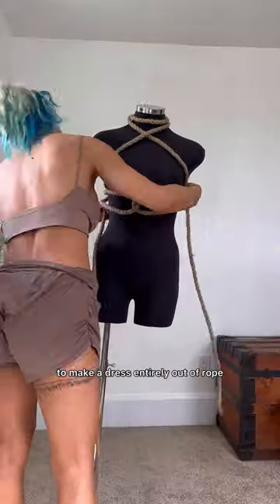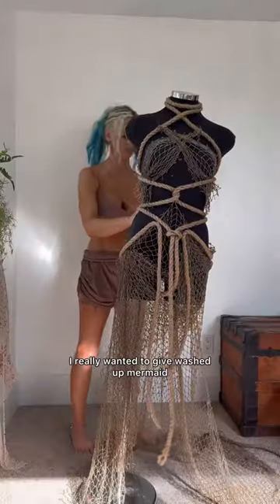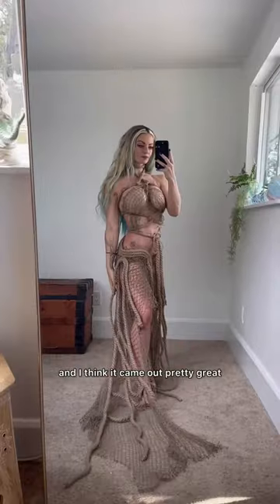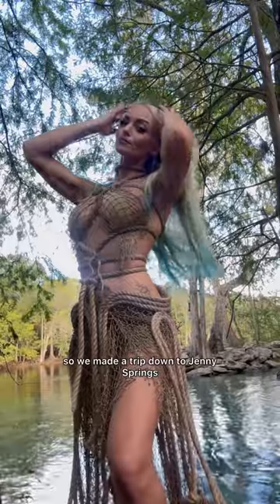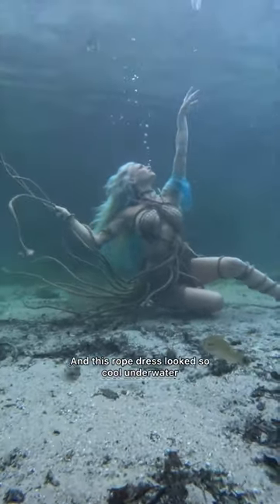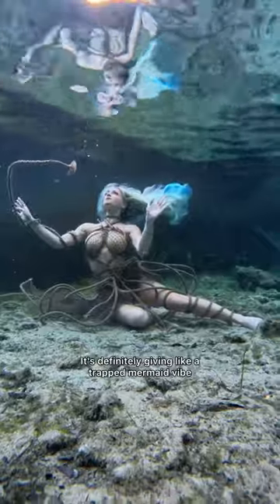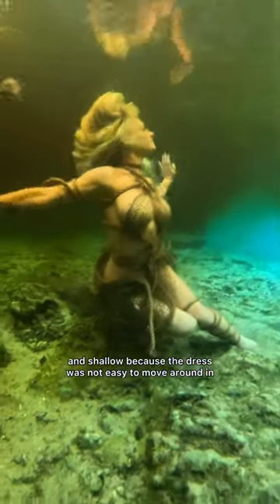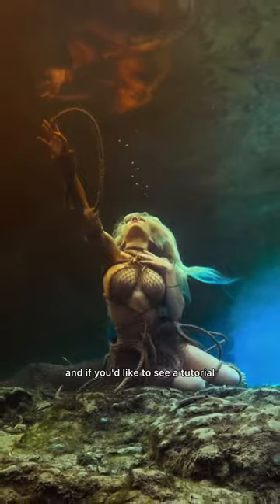Dress made entirely out of Rope and Fish Net! Wait until you see the pics!